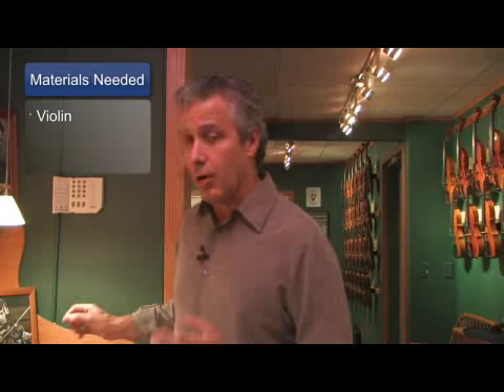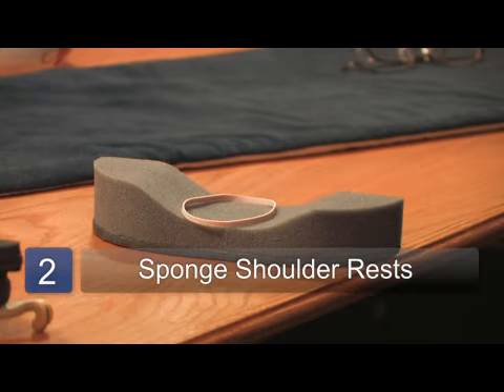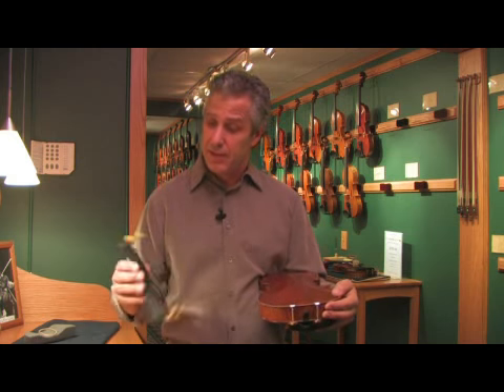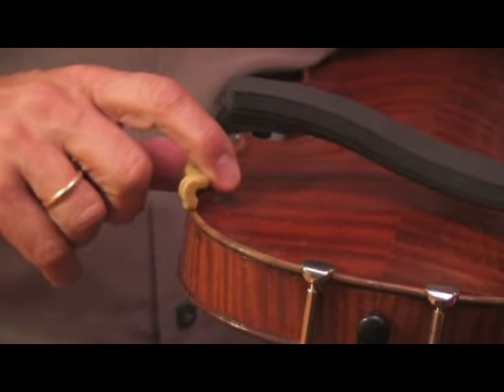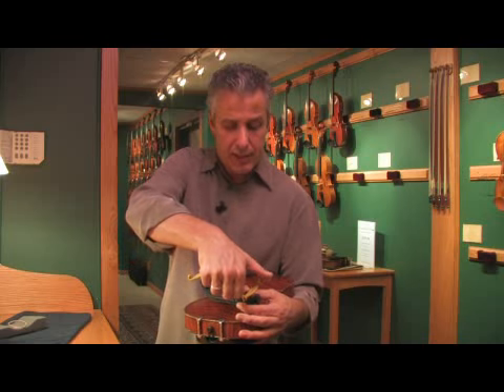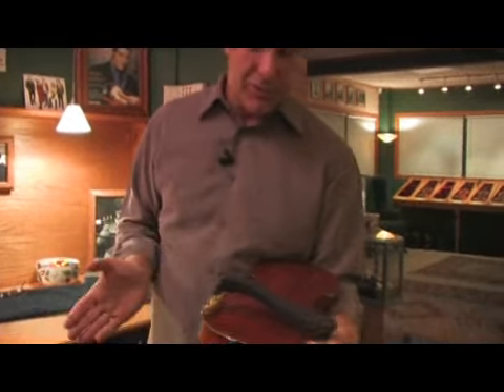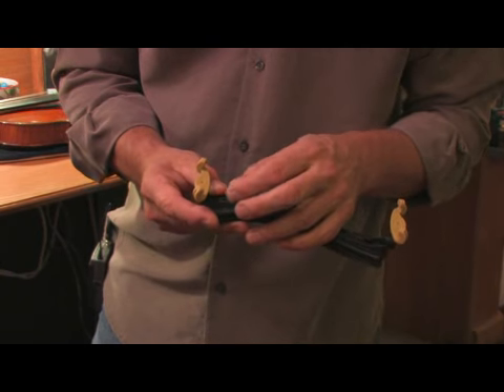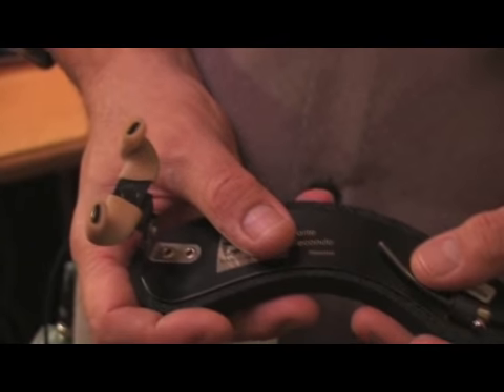How to Put on a Violin Shoulder Rest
How to Put on a Violin Shoulder Rest. Part of the series: Violin Lessons. Violin shoulder rests can be attached to the instrument in different ways, depending on the style of rest. Attach a shoulder rest using screws or rubber bands with advice from an accomplished violinist in this free video on string instruments.